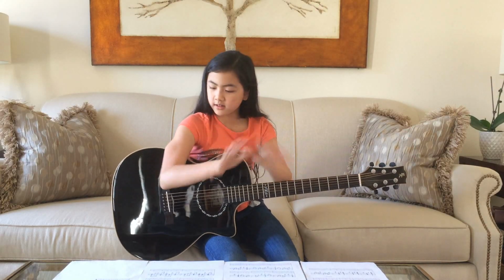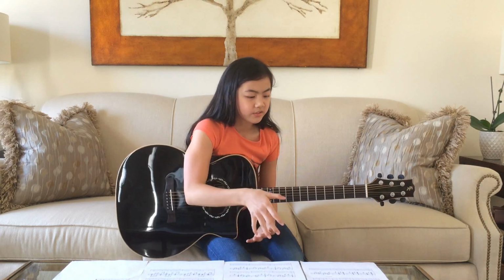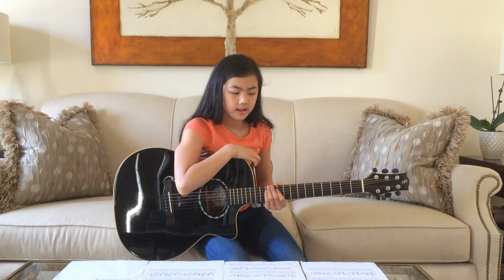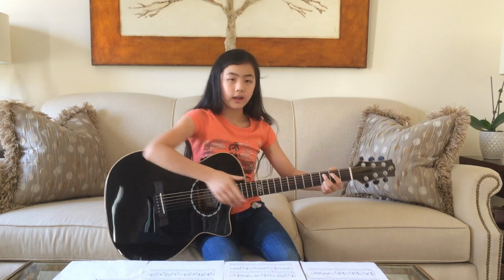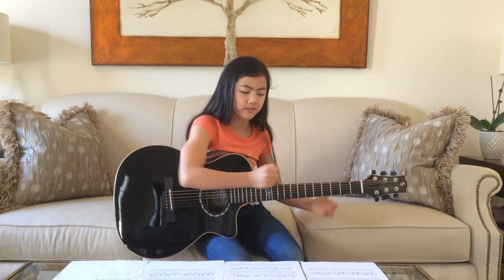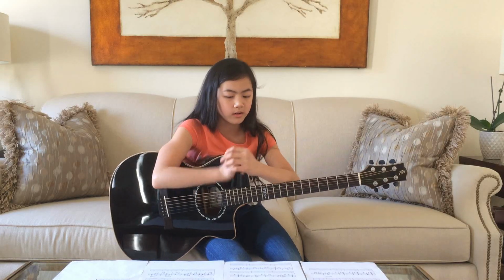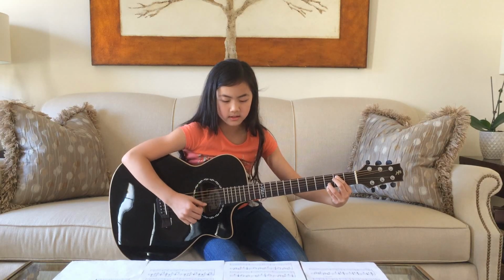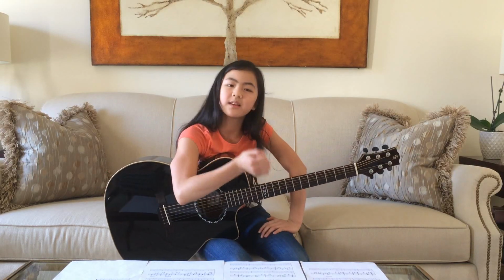How to play the Percussive Thumb Slap in 10 min! ~ Lanvy's Lessons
Hey guys! Here's my lesson on how to do the percussive thumb slap I and a lot of other guitarists do! :D

Unfortunately, the TABs link is not working any more and I can't find the TABs any more! :( Hopefully you can still follow along with my teaching! ;)

Our Social Platforms:

Let's communicate on Facebook!